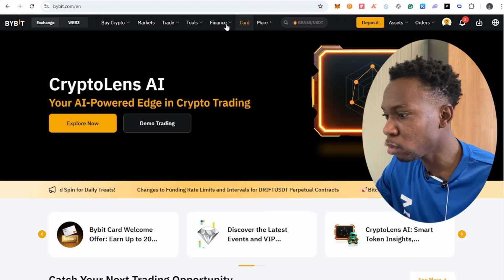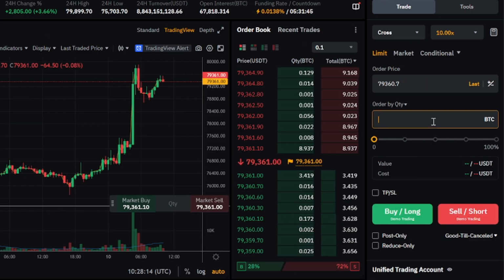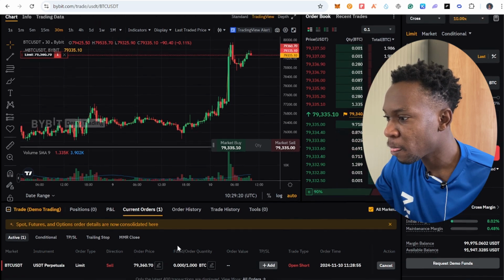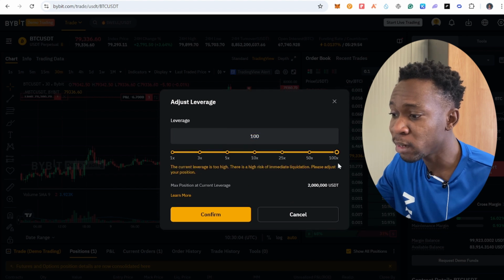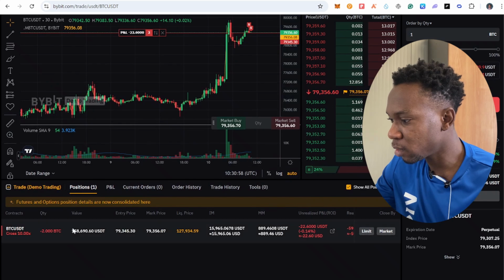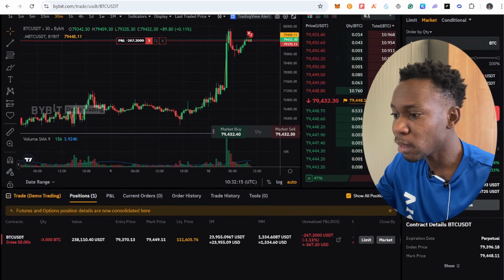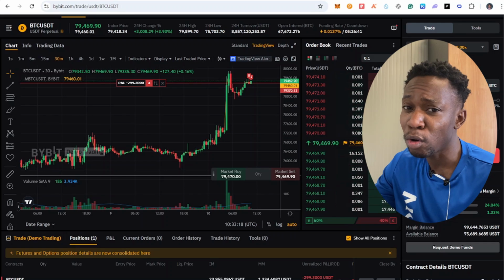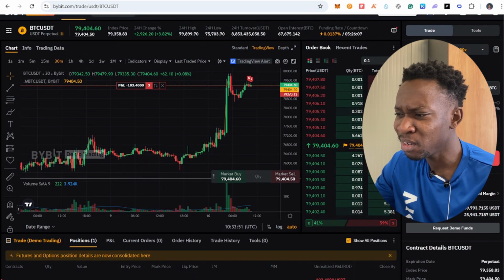How To Use A Bybit Demo Account (Step-by-Step)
Are you new to Bybit and want to practice trading without risking real money? A Bybit demo account is the perfect solution! In this step-by-step guide, we'll show you how to use a Bybit demo account to hone your trading skills and test your strategies in a risk-free environment. You'll learn how to create a demo account, navigate the platform, and start trading with virtual funds. By the end of this video, you'll be confident in using a Bybit demo account to improve your trading skills and prepare for live trading. So, let's get started and explore the world of Bybit demo trading!